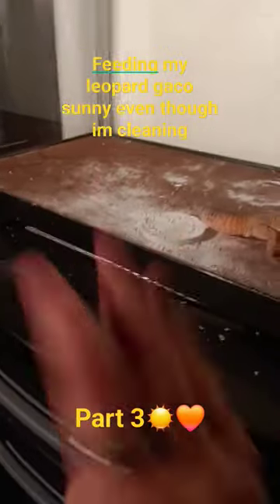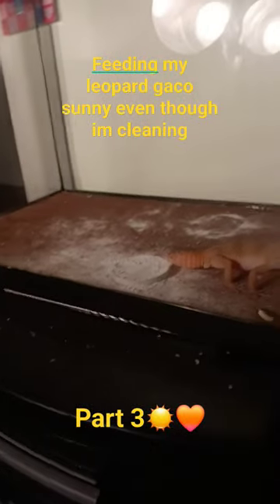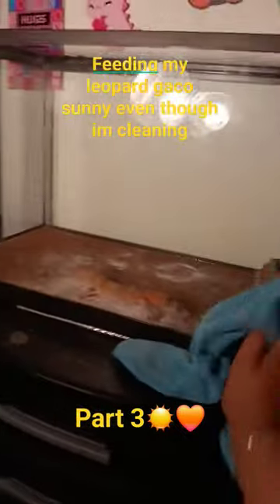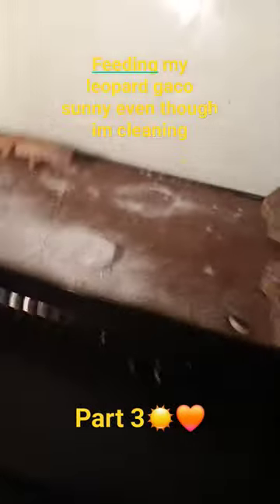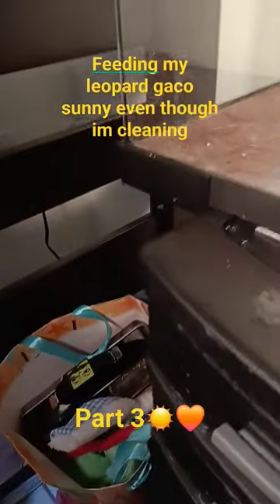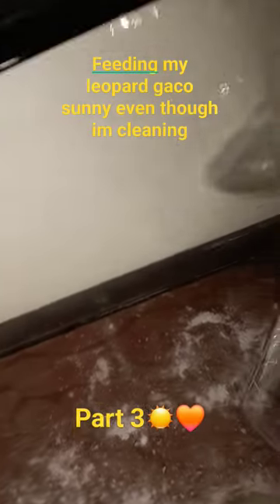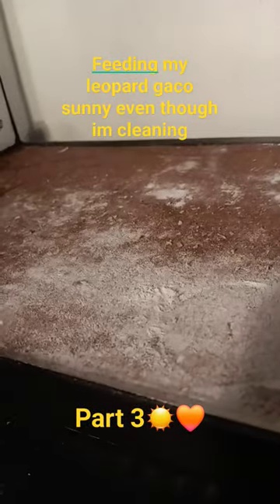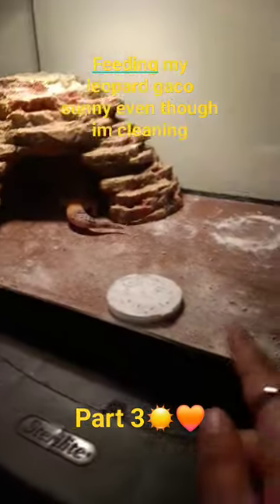feeding my leopard gecko part 3but I'm cleaning 🧡☀️